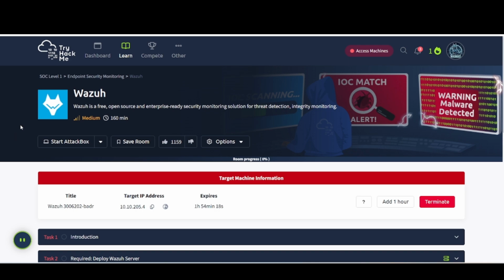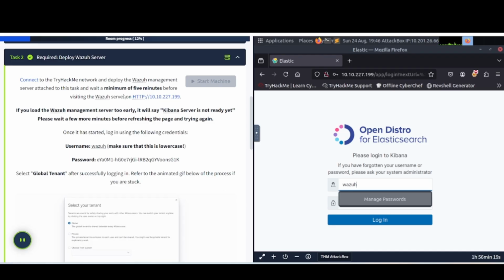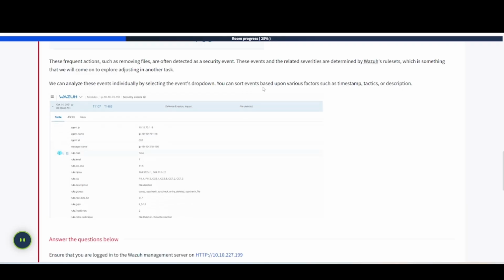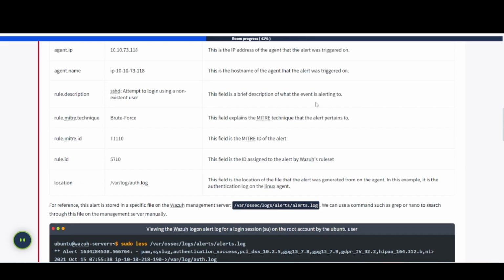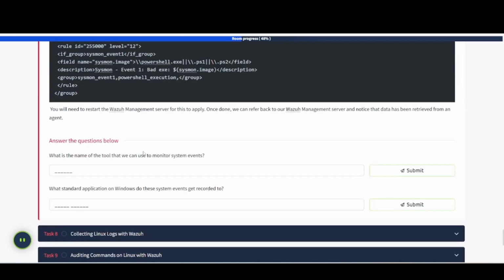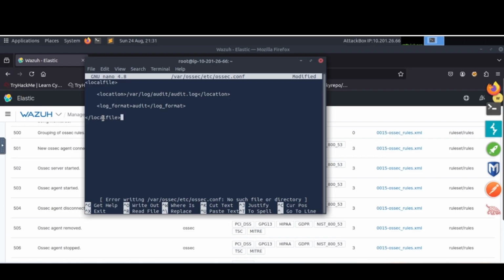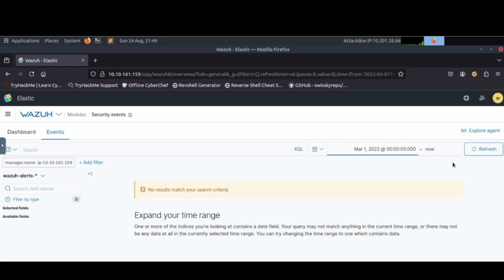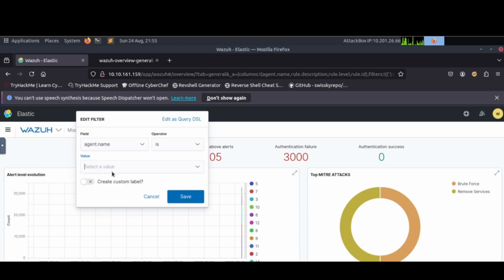Wazuh for Beginners: A Deep Dive into SIEM & EDR | TryHackMe | SOC Level 1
Learn how to deploy and use Wazuh, a powerful open-source EDR platform, in this walkthrough of the TryHackMe WazuhCT premium room. From log ingestion to alerting and rule customization, this lab shows how defenders can monitor endpoints at scale.

🔍 What you’ll learn:
• Deploying the Wazuh server and connecting agents
• Navigating the Wazuh dashboard and visualizing alerts
• Understanding Wazuh’s rule engine and alert phases
• Detecting suspicious activity across Linux and Windows endpoints
• Extending Wazuh with plugins and API integrations

🧠 Ideal for SOC analysts, incident responders, and defenders looking to master centralized security monitoring, log analysis, and alerting workflows.

Your support helps me create more valuable resources for the community.